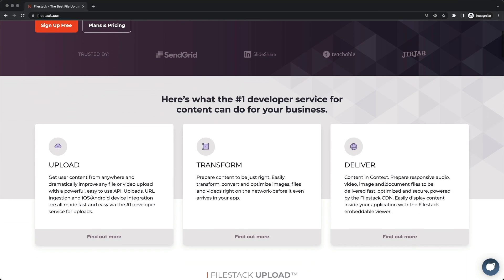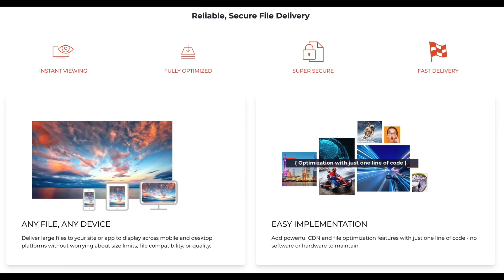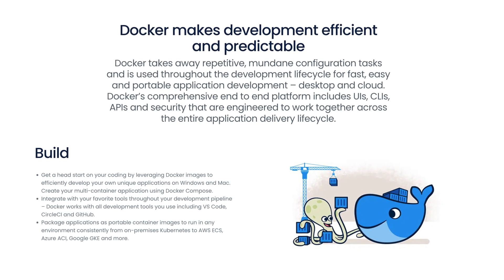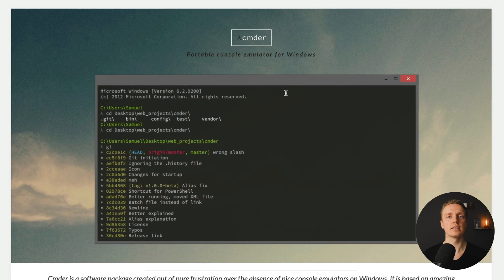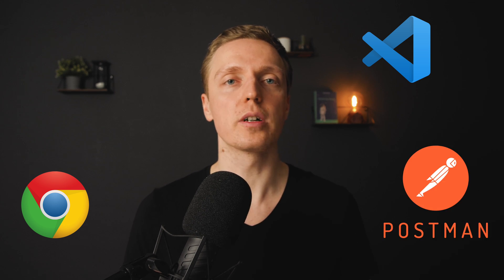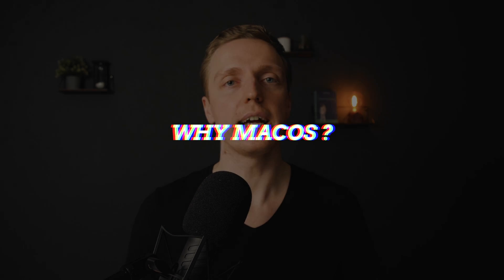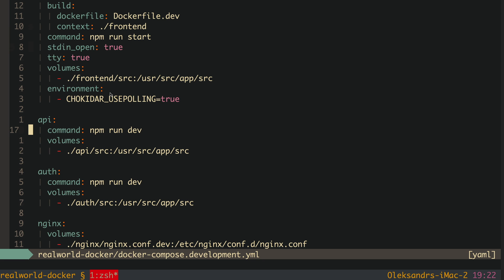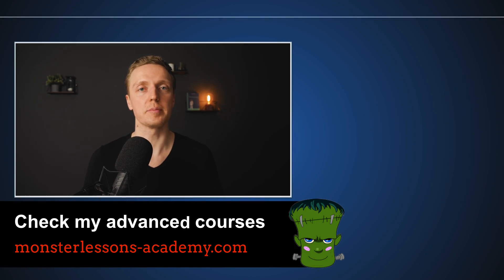Mac vs Windows vs Linux for Developers- Which One Is Better?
Are you curious about programming on Windows vs Mac? I recommend to code on mac instead of windows. But is it really worth it? I used Windows 20 years, MacOS 8 years and Linux in between. Here are my pros and cons of programming on Windows vs Mac. I will talk about programs, libraries, terminal issues, gaming and what solutions we have for these problems.

🕒 TIMESTAMPS
0:00 Introduction
1:08 Coding on Windows is pain
2:56 Terminal
3:16 Chrome engine
3:52 Configuration
4:22 Viruses
4:43 Coding on Linux
5:19 Coding on MacOS
6:35 Coding on Windows